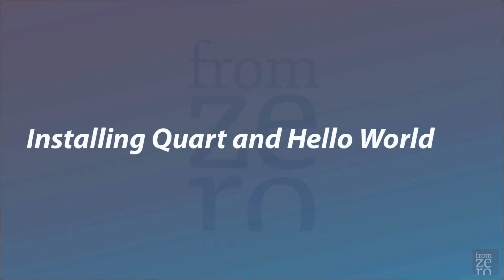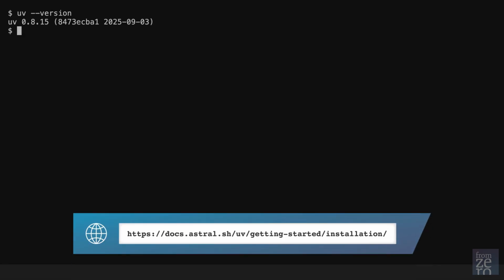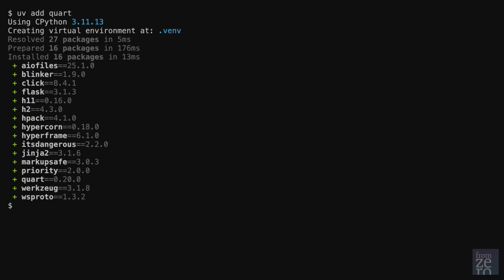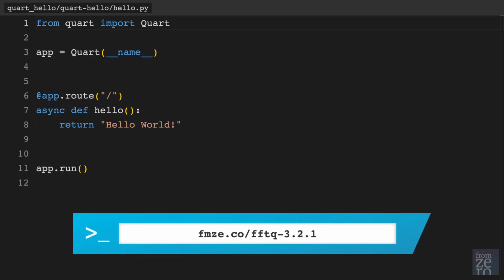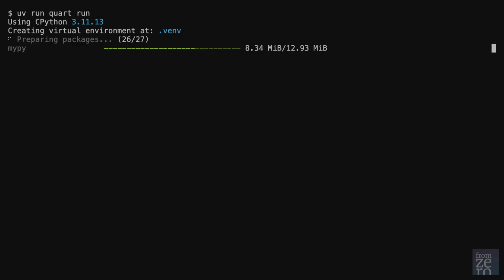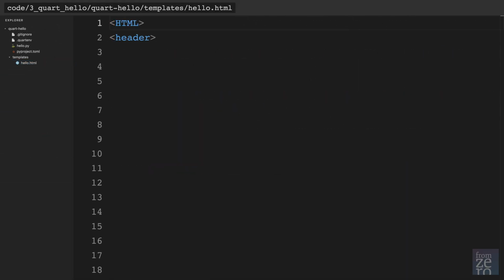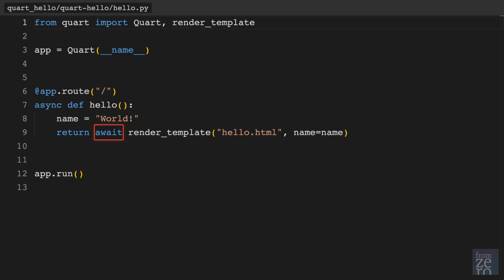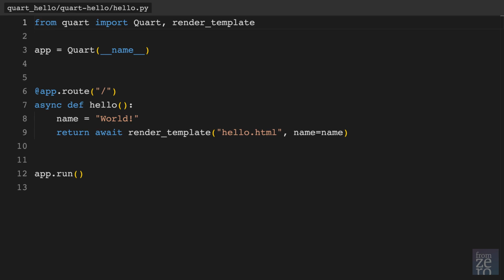Install Quart with uv: Build Your First Async Python App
We'll initialize a new asynchronous Python web application using `uv`, a modern and ultra-fast package manager that replaces the traditional pip and virtualenv workflow. We'll install Quart and python-dotenv, configure our environment variables, and write our first asynchronous route. Finally, we'll set up a templates directory to dynamically render HTML in the browser.